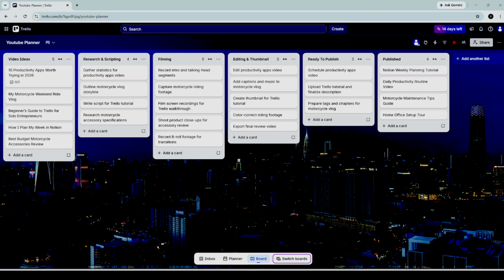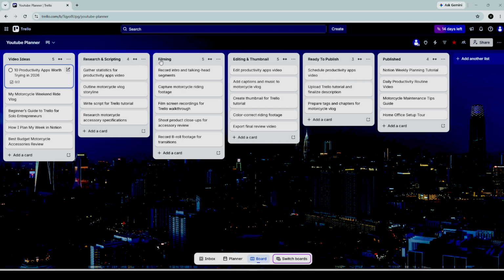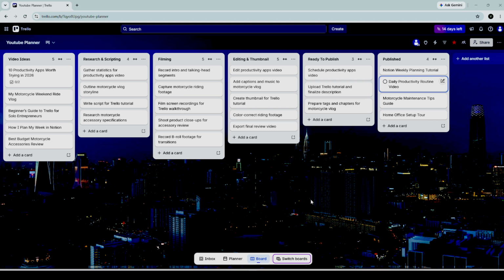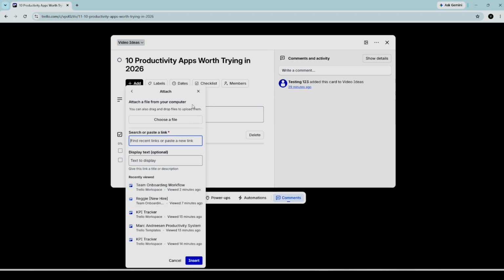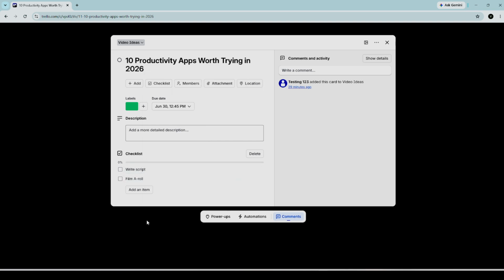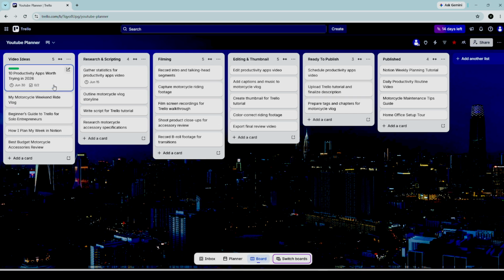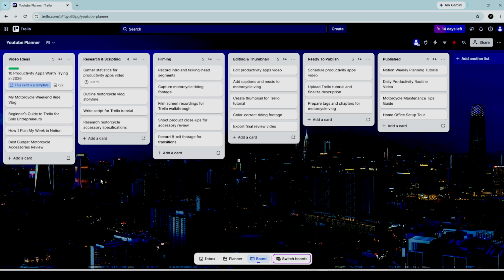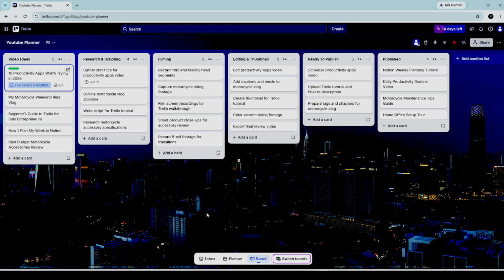Create A YouTube Planner In Trello [Ultimate Guide]